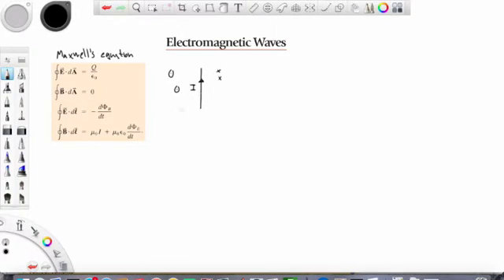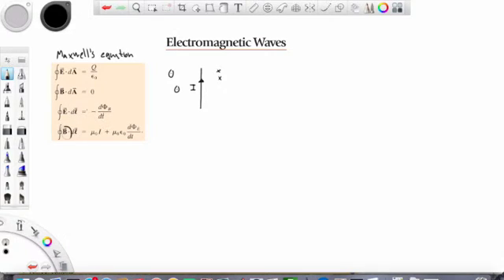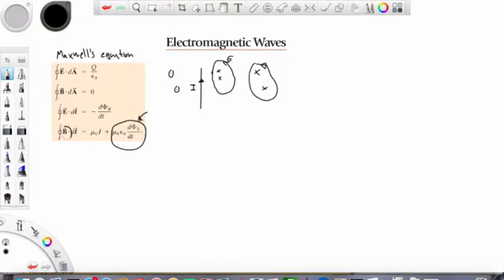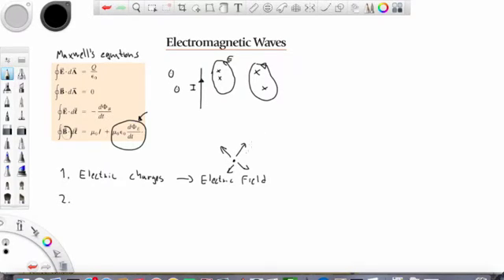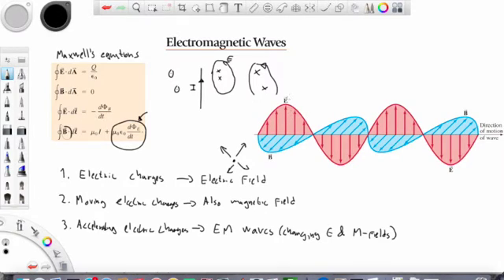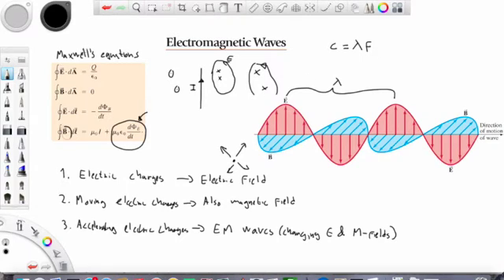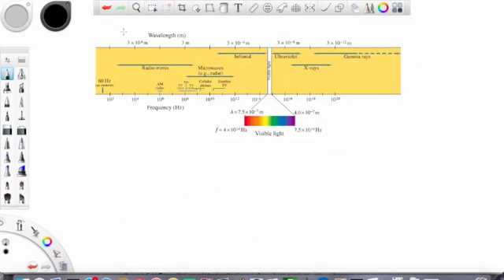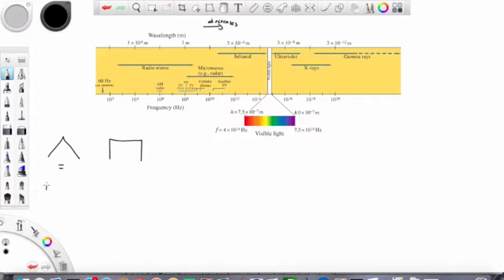Electromagnetic Waves Overview Pt 1 | Physics - Waves, Electricity, Magnetism for Life Sci | Griti